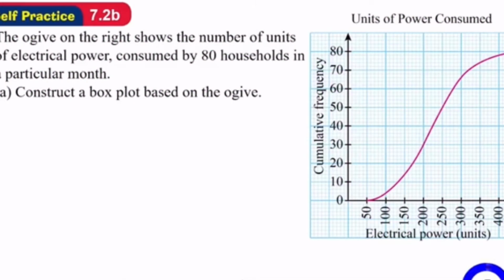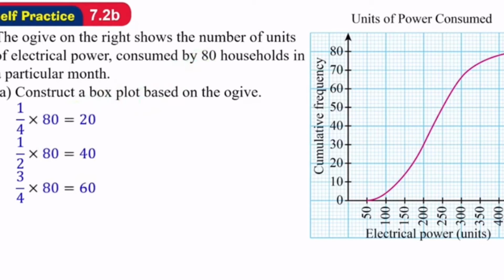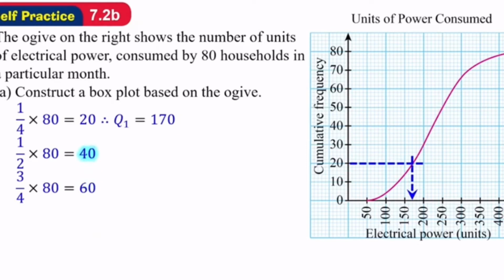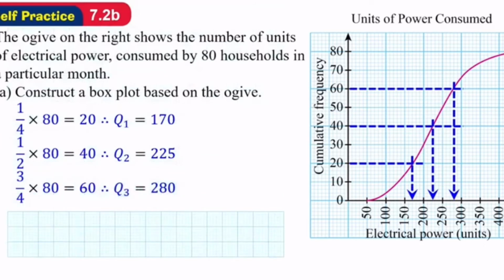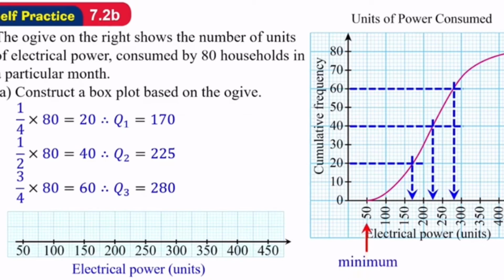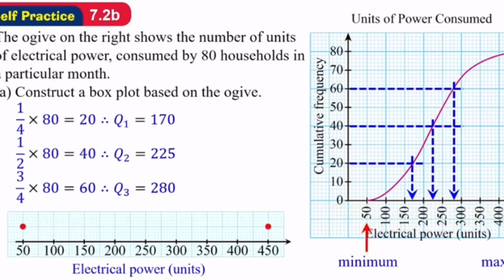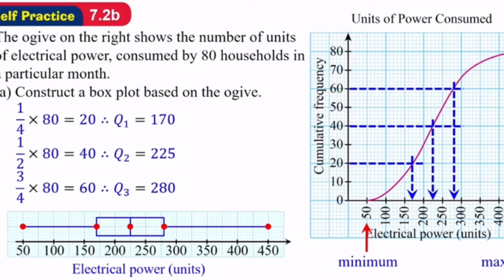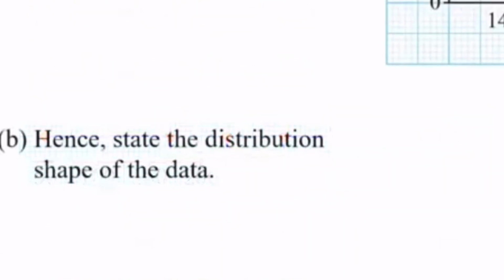Draw box plot based on Ogive